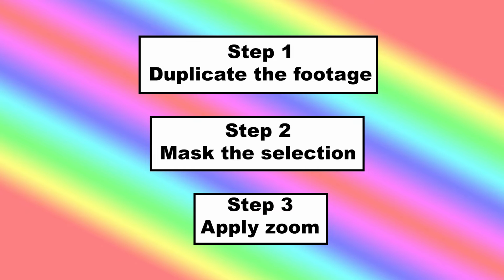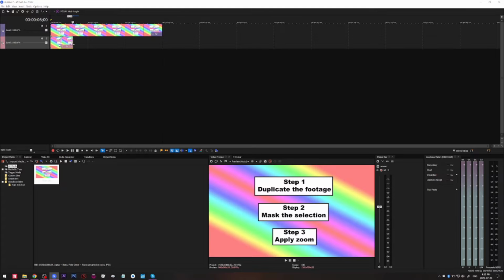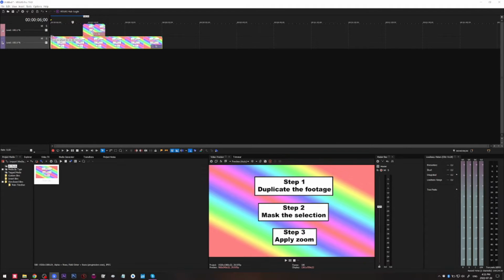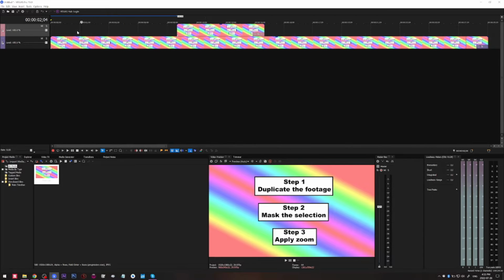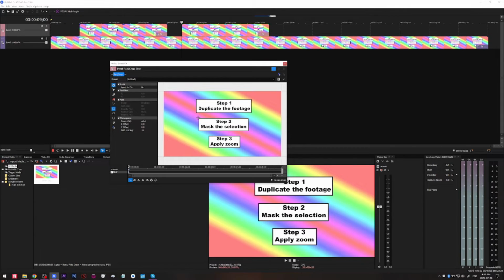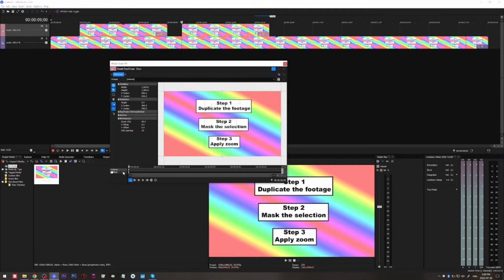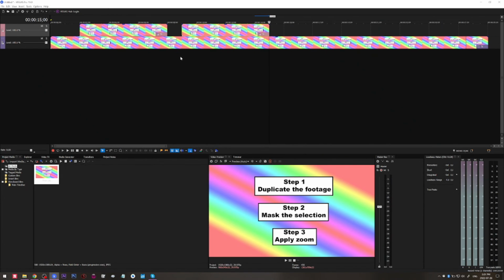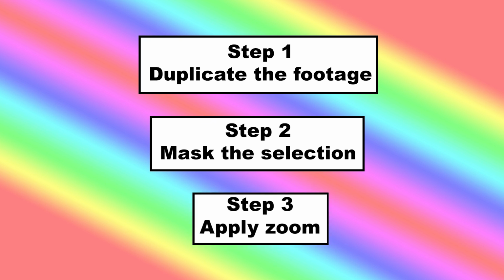How to do a selection zoom in Vegas Pro 19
Here's a quick tutorial on how to create a selection zoom. That's where a portion of the screen zooms in. It's a very simple process and does not use any plugins or tools other than Vegas Pro.